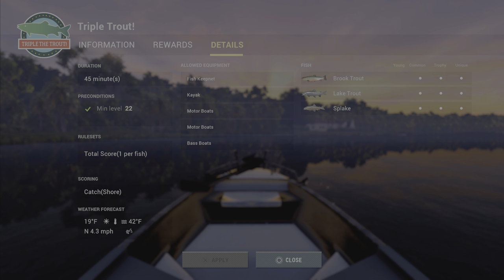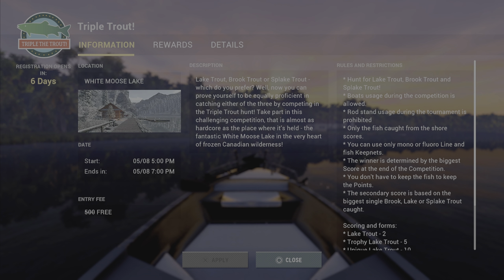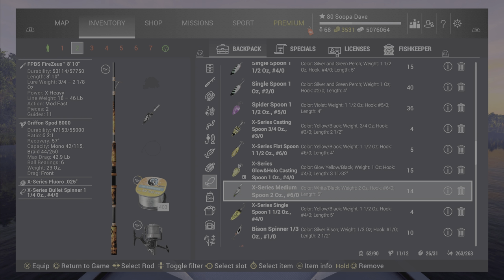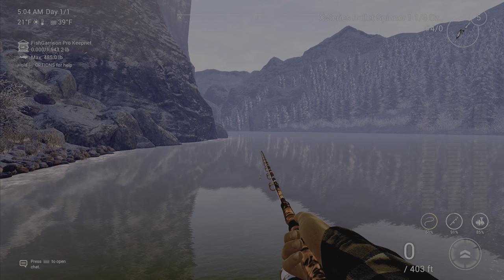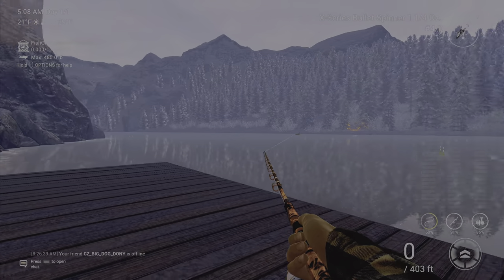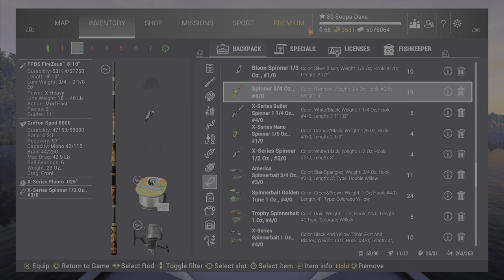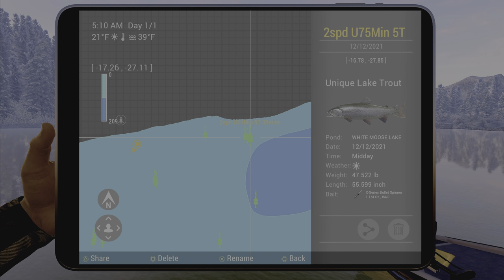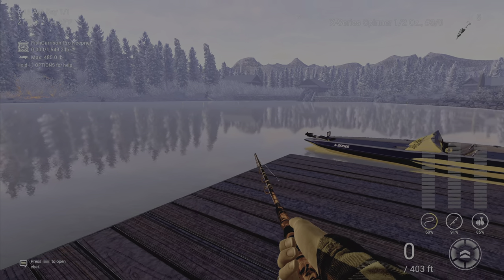Fishing Planet Triple The Trout Competition Guide